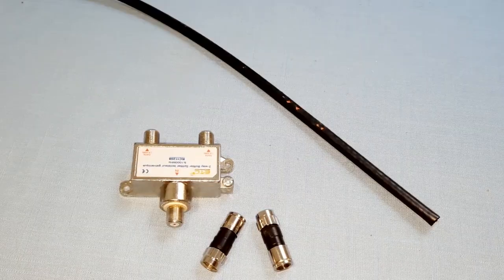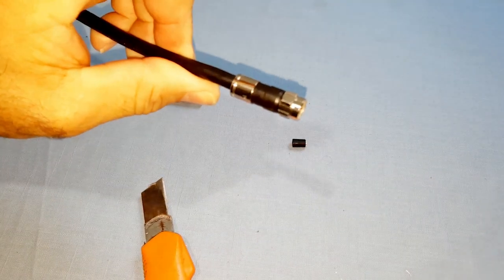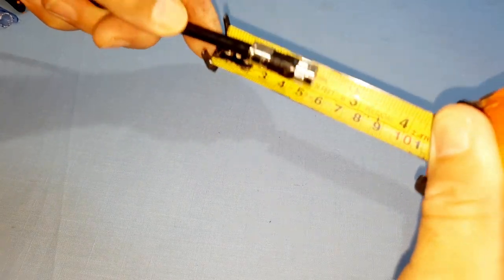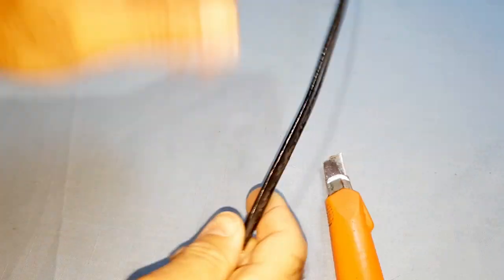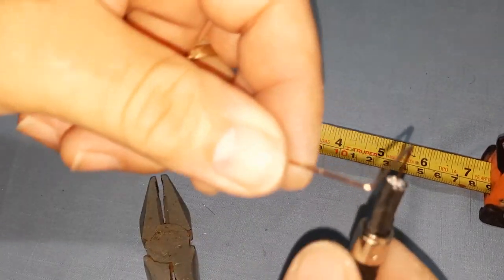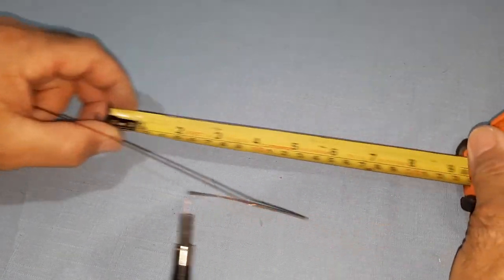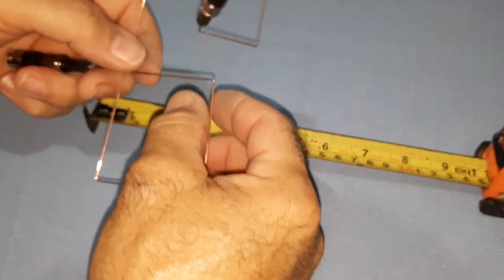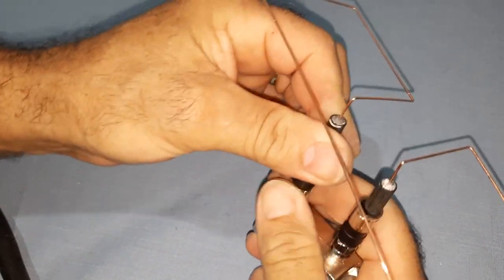Take your TV watching to the next level with these DIY antenna hacks!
RF ANTENNA DESIGNS:Take your TV watching to the next level with these DIY antenna hacks!